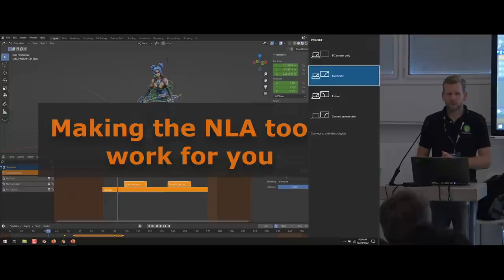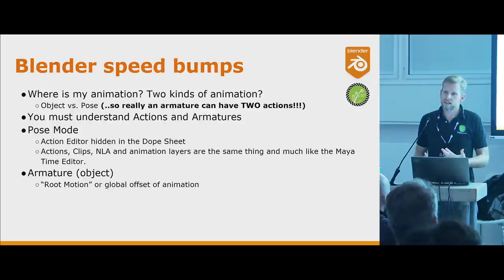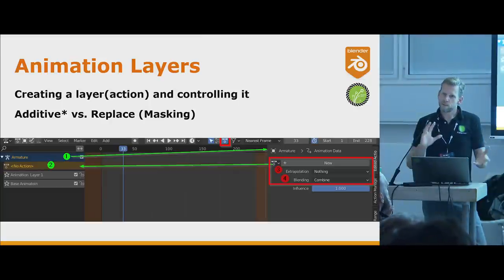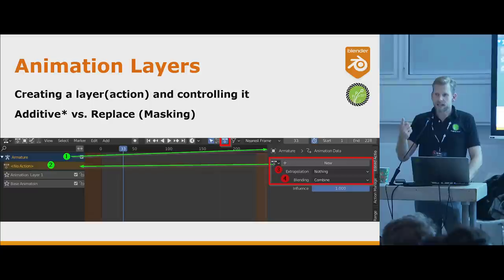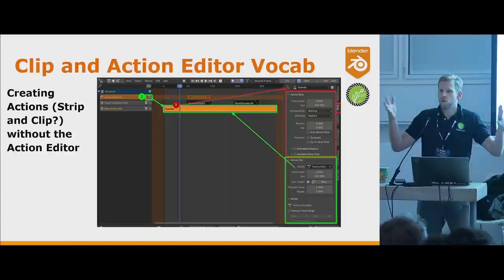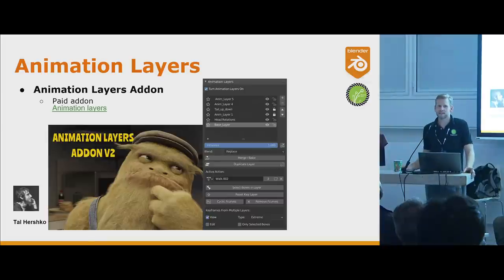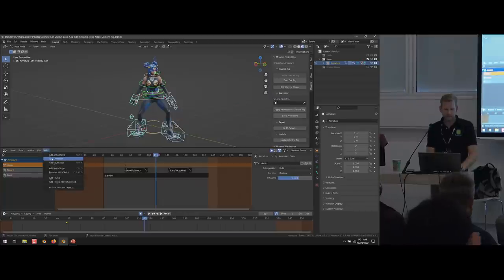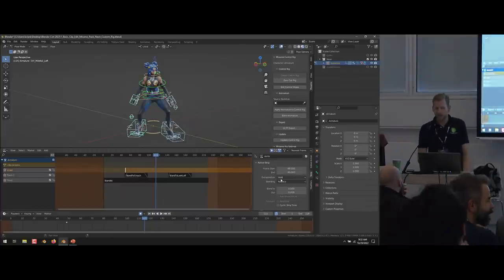Making the NLA tools work for you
This presentation will cover the latest updates and fixes to the NLA coming from the Animation Module team and talk about the future NLA roadmap with the goal of making sure everyone understands how to use the NLA to improve you work.

Brad will explain how and why to use the NLA for improving animations, to manage exports, how to mange actions, and the animation layers functionality that it gives you out of the box.

No matter your experience level with the NLA, if you animate in Blender, this is for you.

"Making the NLA tools work for you" by Brad Clark
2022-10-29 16:00 at the classroom.